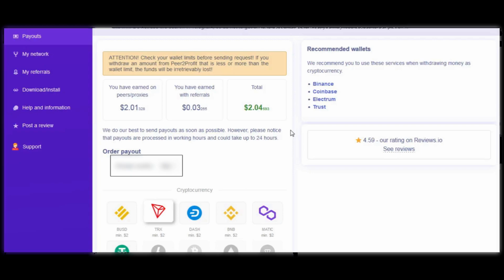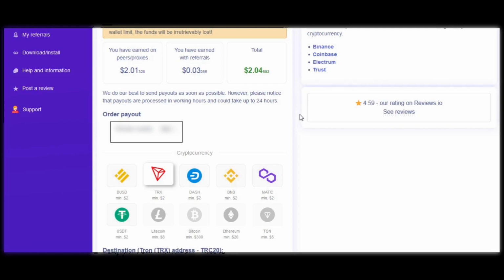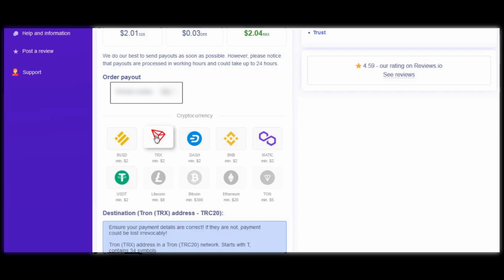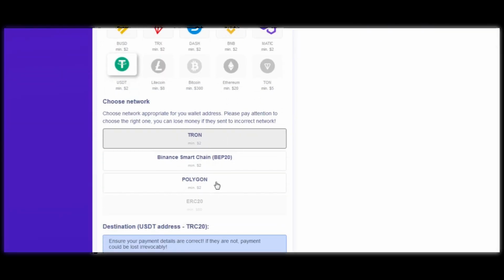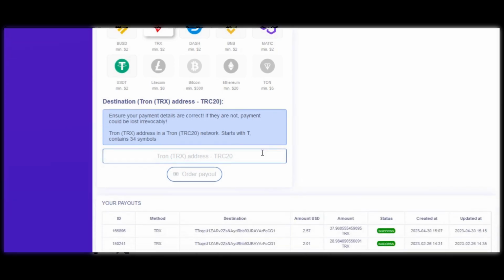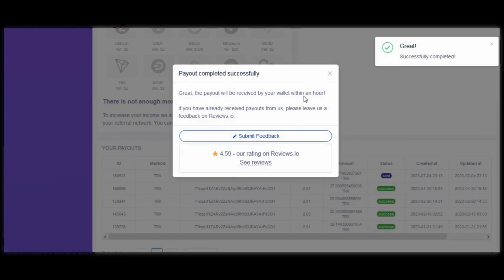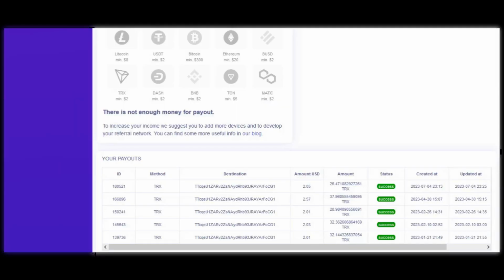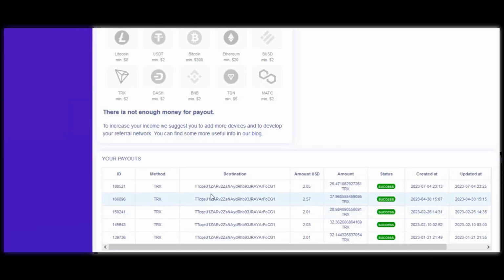Peer2Profit withdraw proof in real time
This video will show you the Peer2Profit withdraw proof in real time. After chosing the withdrawal method and properly set the transaction network, the Peer2Profit withdraw proof shows up almost immediately: the transaction took only 12 minutes!

❗❗ *IMPORTANT* ❗❗
Peer2Profit now works only through their Telegram bot, where you can do exactly the same things shown in this video. However, for sake of clarity, a *new video showing the withdrawal process from Telegram* has been uploaded:

1️⃣ Your wallet must be able to receive small amount of money. If you're not sure about it, you can withdraw your earnings on Faucetpay.

2️⃣ The network you choose for your withdrawal must be the same used by your wallet to receive the cryptocurrency you chose.

🗒 Chapters 🗒
0:00 Introduction
0:30 Payment process setup
2:17 Payment process start
3:27 Payment received successfully
3:56 Concusions